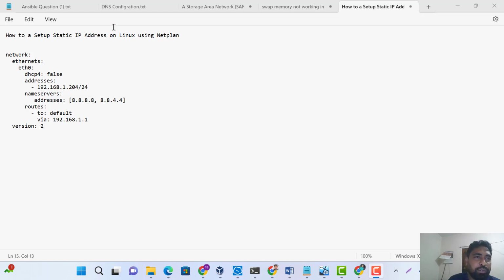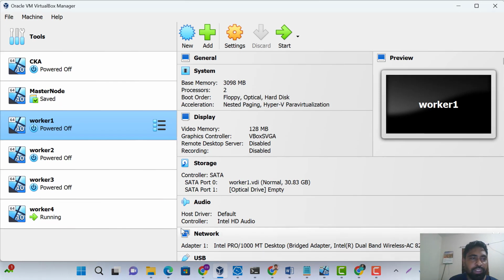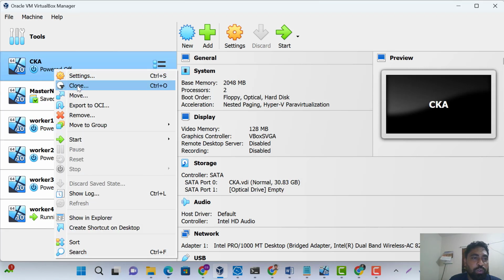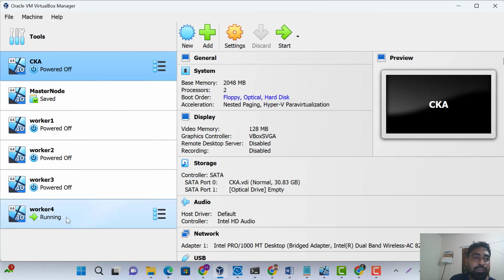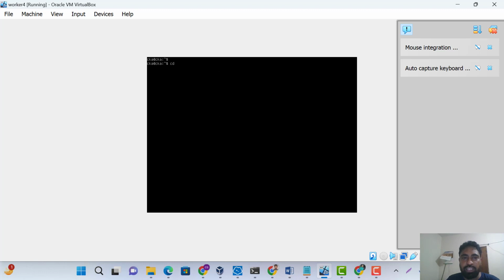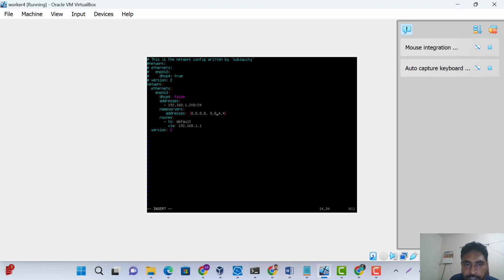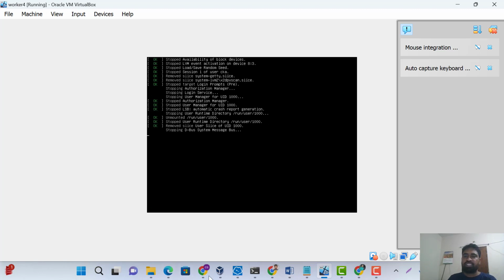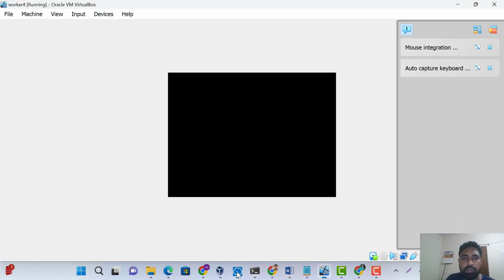How to a Setup Static IP Address on Netplan using Ubuntu server || Kubernetes lab setup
Netplan static ip ubuntu server,
Netplan static ip example,
netplan static ip default route,
netplan static ip ubuntu 22,
netplan static ip gateway,
netplan static ip routes,
netplan static ip gateway4 deprecated,
netplan static ip multiple interfaces,
Netplan static IP on Ubuntu configuration,
Cka exam lab setup questions,
Cka exam lab setup github,
cka practice labs,
cka exam practice test,
cka exam questions github,
how to crack cka exam,
cka exam cheat sheet,
cka-lab github,
Kubernetes lab setup ,
Kubernetes lab setup ubuntu,
Kubernetes lab setup tutorial,
Kubernetes lab setup download,
kubernetes home lab hardware,
kubernetes development environment setup,
kubernetes home lab,
install kubernetes on ubuntu,